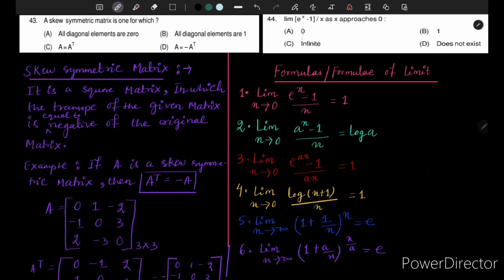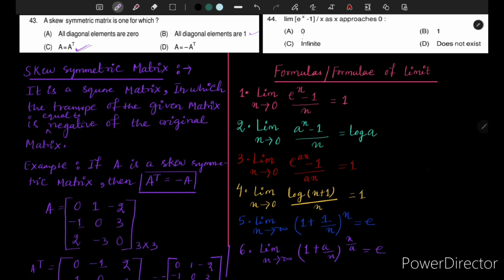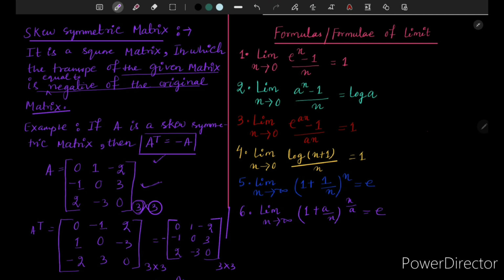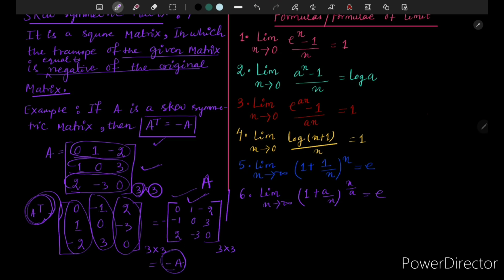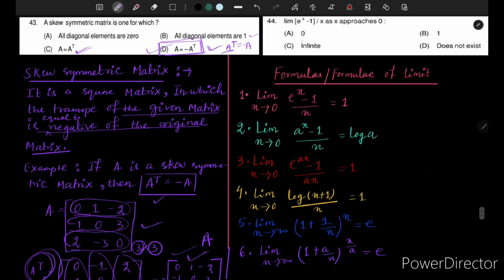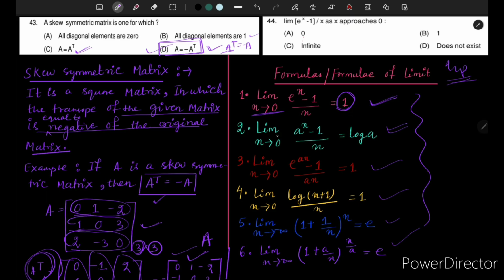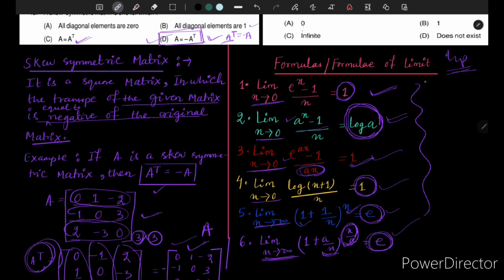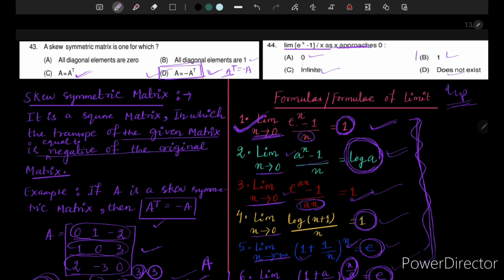ECONOMICS EP-43&44#CPET2020 QUESTION PAPER SOLUTION MATRIX LIMIT &CONTINUITY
Hello!!
Dear Students!!